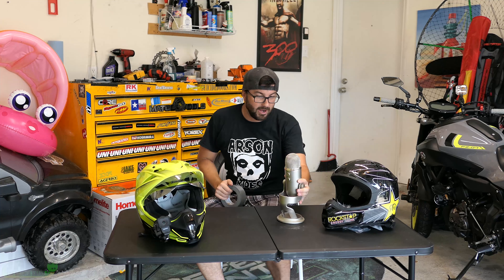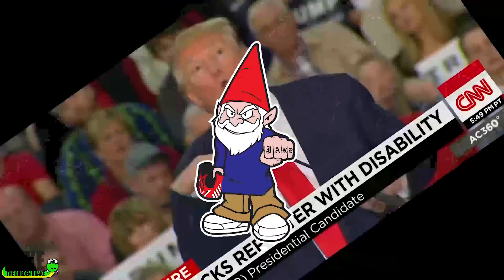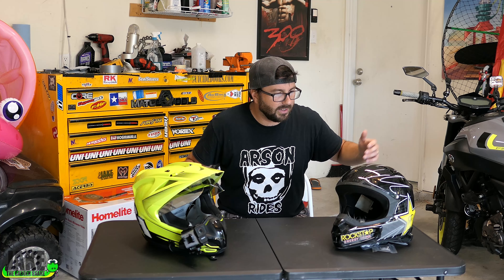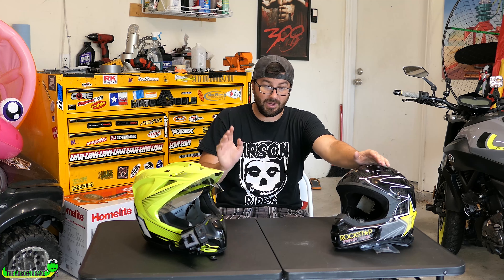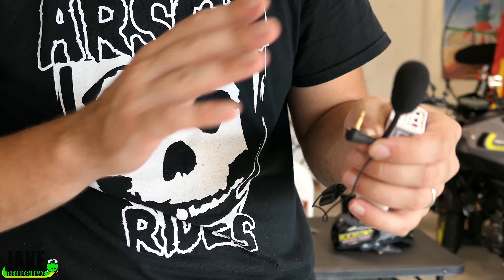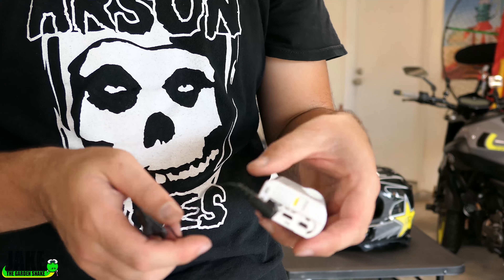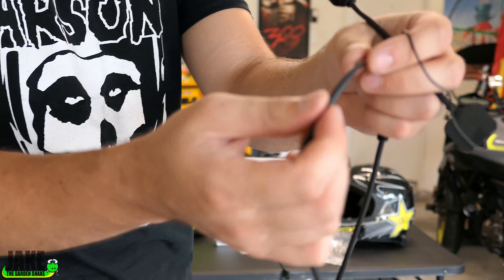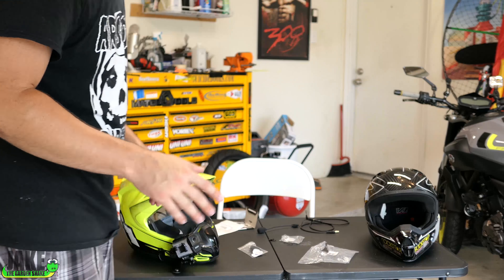Best Moto Microphone for Action Cams - Motovlogging Microphone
This is the Best motovlogging, motorcycle action camera Microphone I've found. I had to buy multiple adaptors and cables to get it to work but here's the list so you don't have to.

The Microphone,
The Adaptor,
The Cable,
Some Fur,